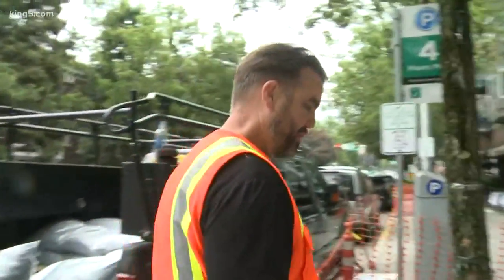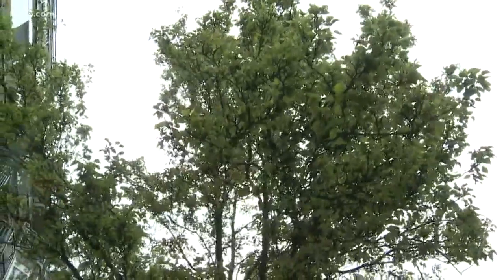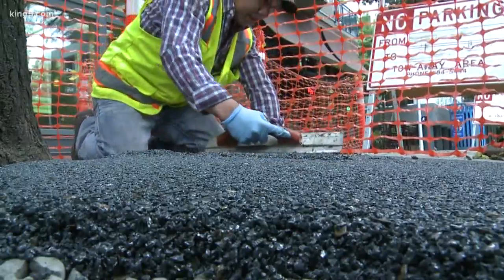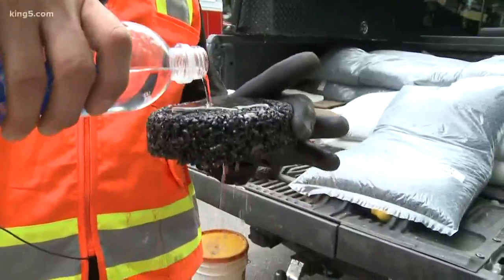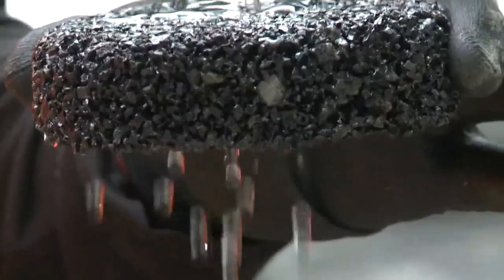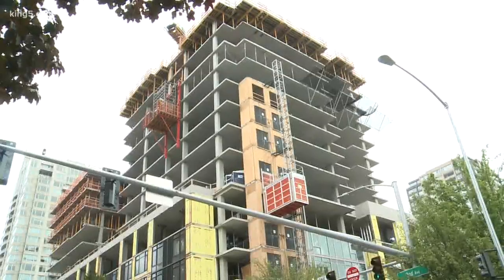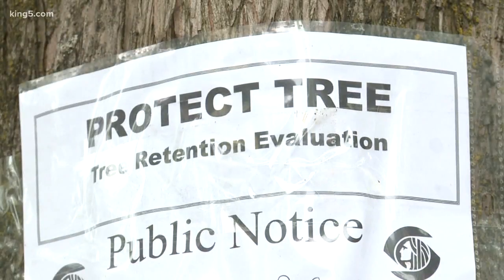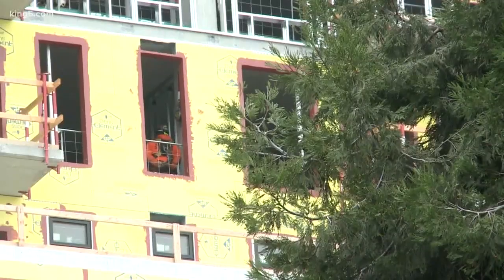Porous pavement saves Seattle's trees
KING 5 Environmental Reporter Alison Morrow has the details.